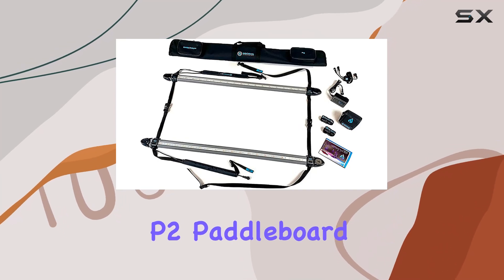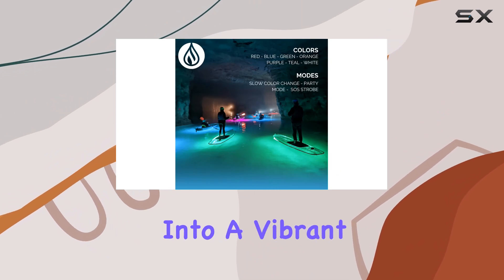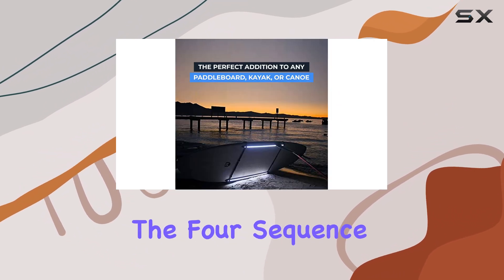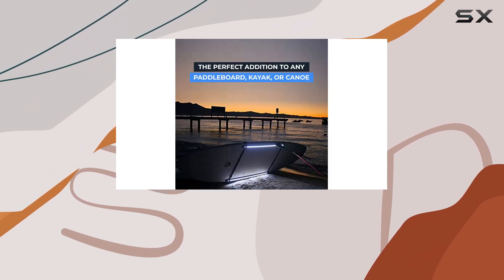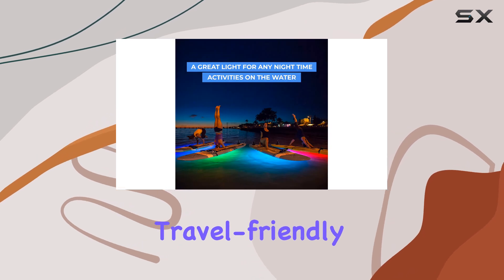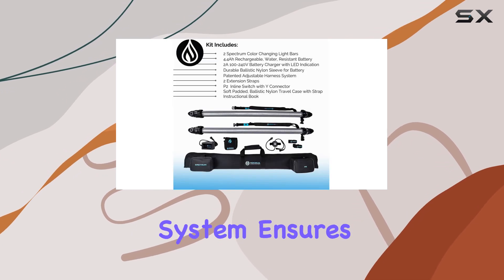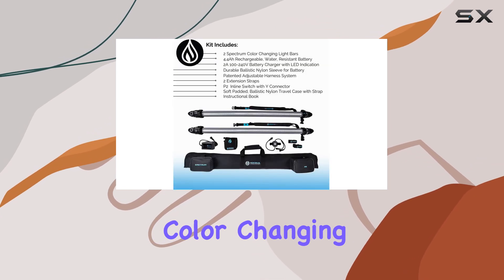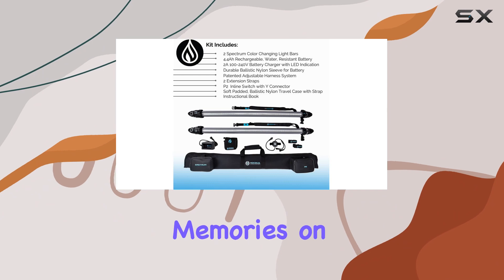Spectrum P2 Paddleboard Lighting: A Bright Idea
0:00 Intro
0:07 Review

Things that we mentioned in this video:
Spectrum P2 Paddleboard Color Changing : B087RQWJ1G